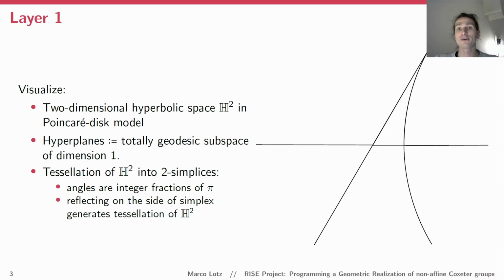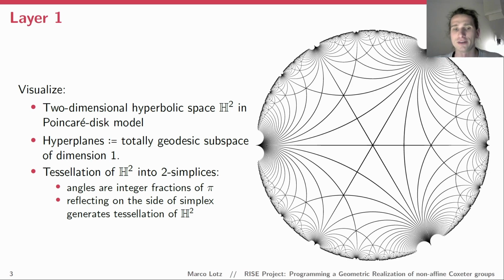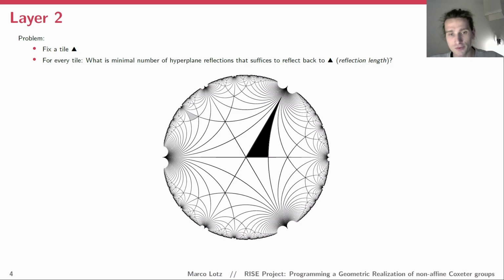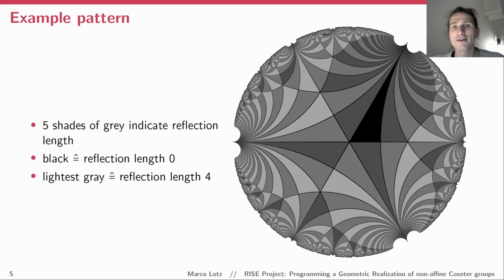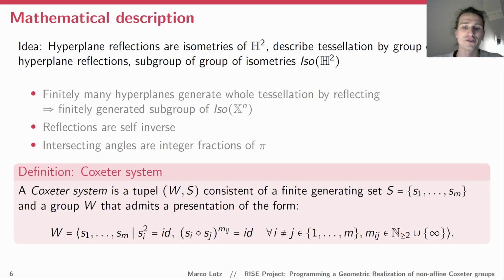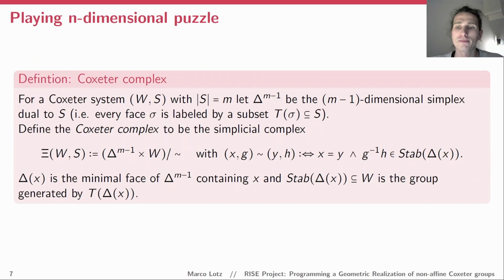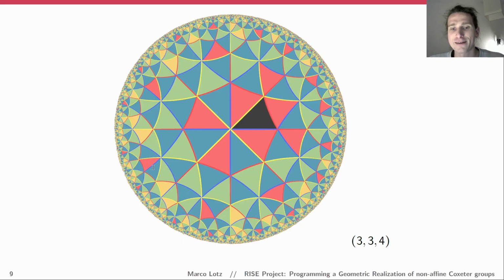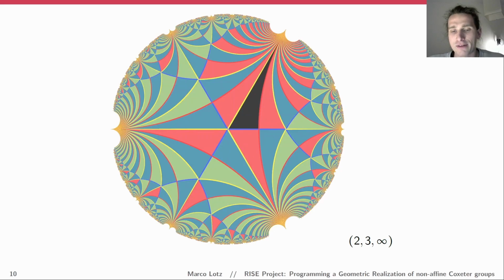RISE: Programming a Geometric Realization of non-affine Coxeter groups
Team: Marco Lotz, Mireia Taus

Abstract: This video presents the project Mireia Taus and I implemented as part of a 2020 DAAD-funded internship. Using the python packages “hyperbolic” and “drawSvg” we visualized two-dimensional Coxeter complexes of non-affine Coxeter groups in the Poincaré disk model and coloured the complex according to the reflection length of the chambers.